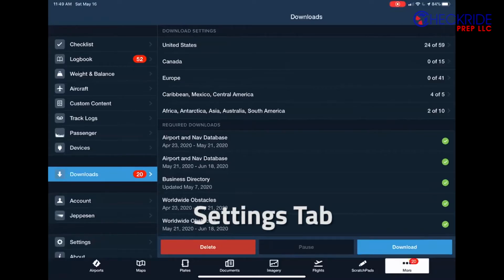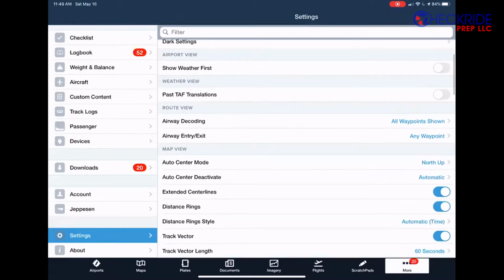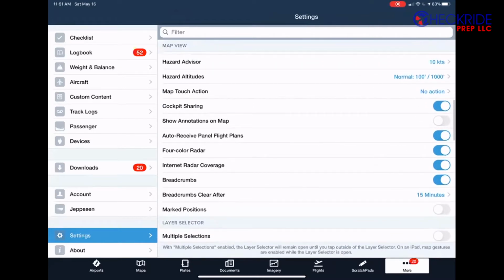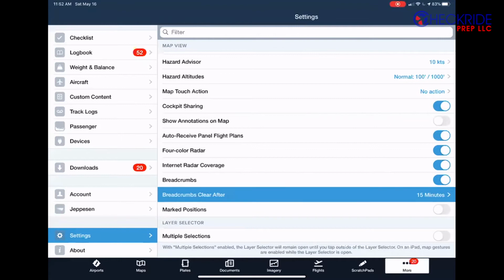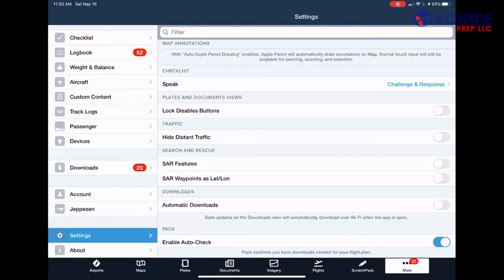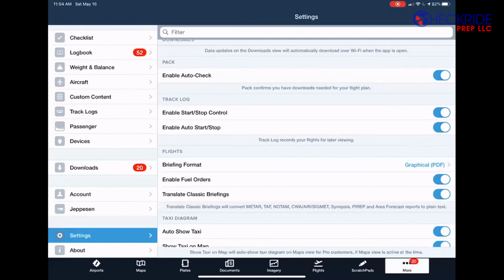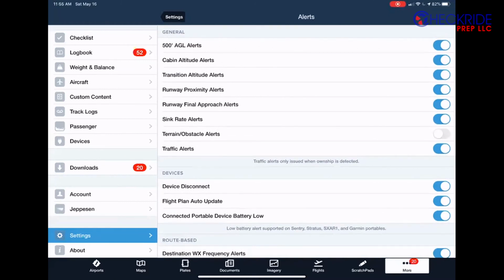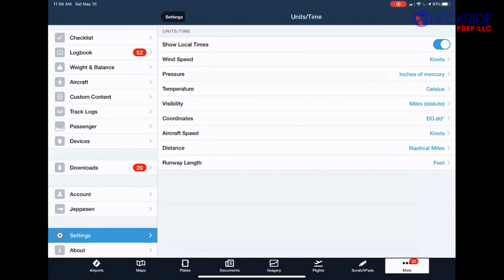Foreflight - Lesson 5 - Settings Tab